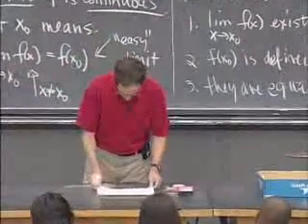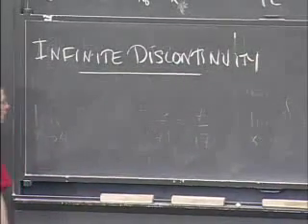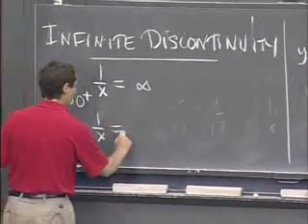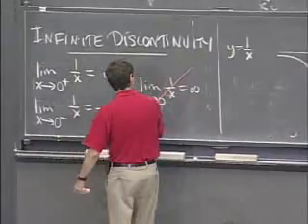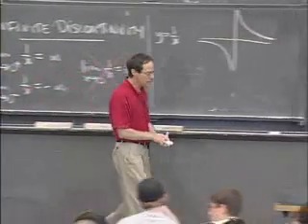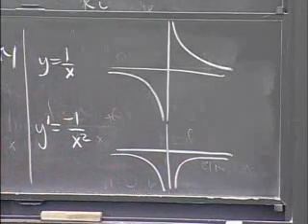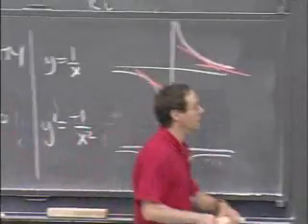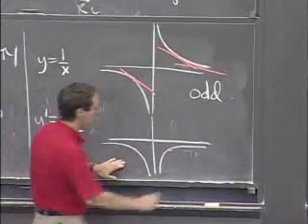Lec 2, 18 01, Single Variable Calculus, Fall 2007, Limits, Discontinuous Functions Continued